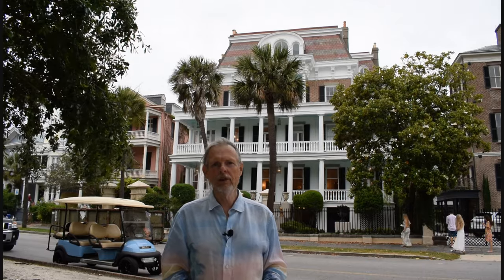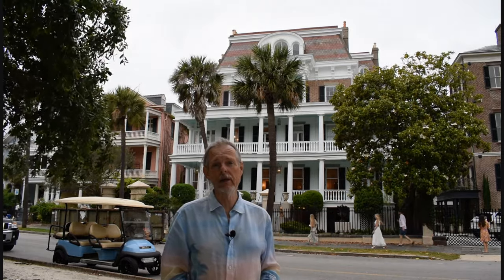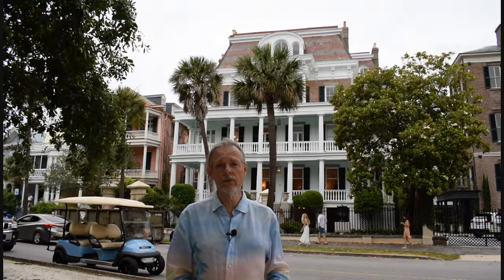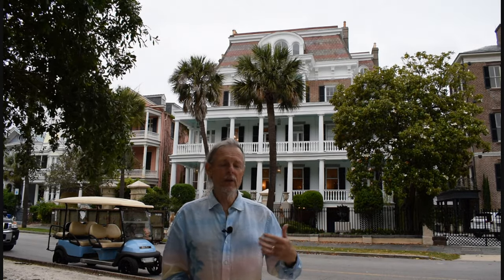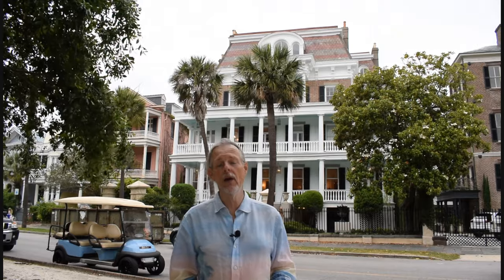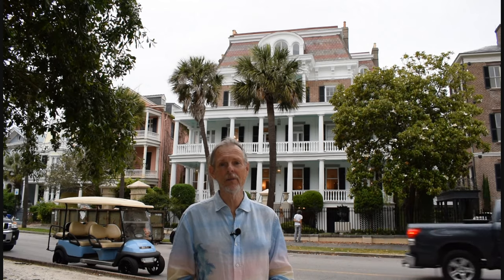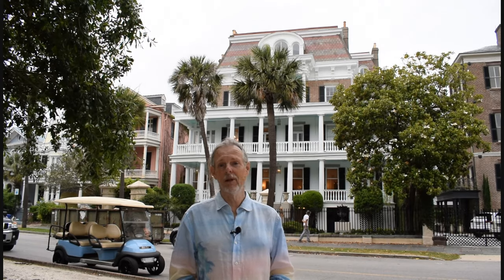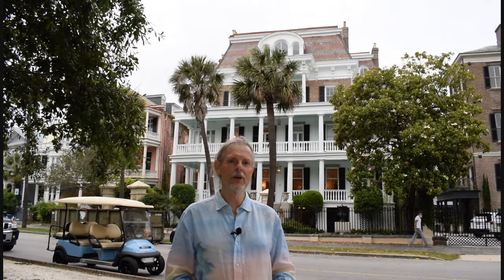Haunted Inn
Turn down service at this Charleston Bed & Breakfast includes chocolate and a ghost!